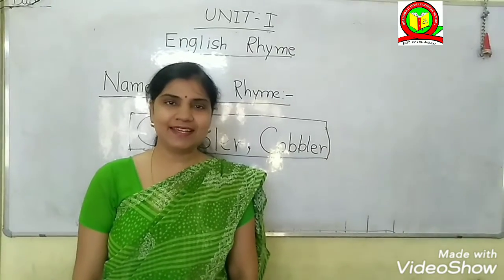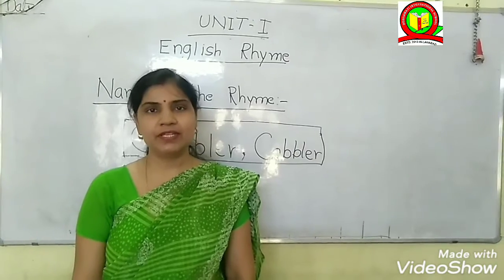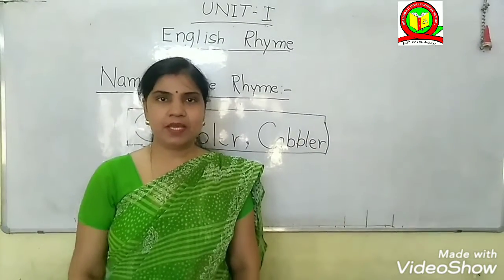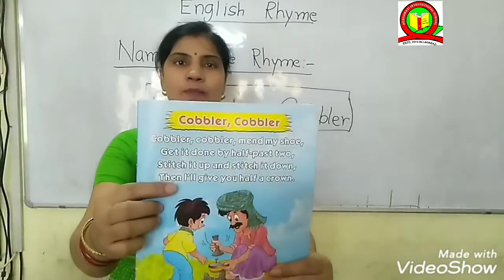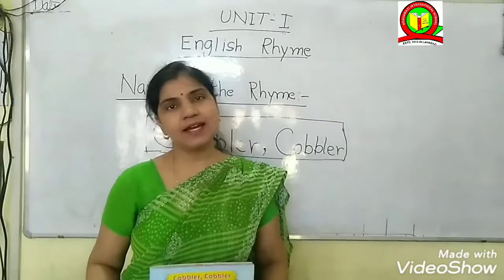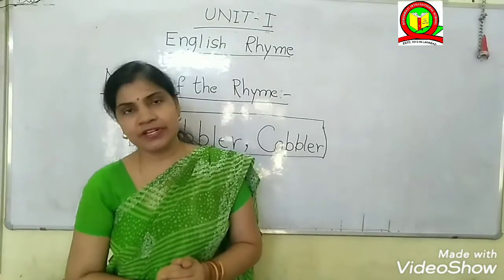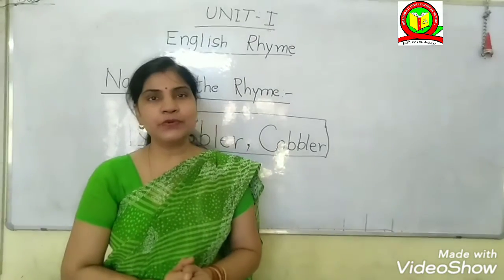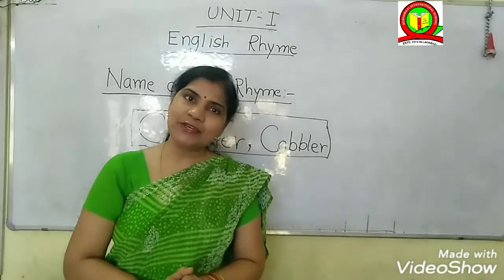L.K.G. English Rhyme (Cobbler Cobbler)